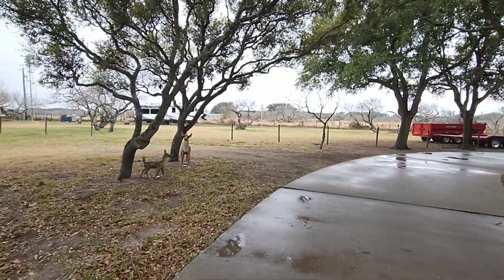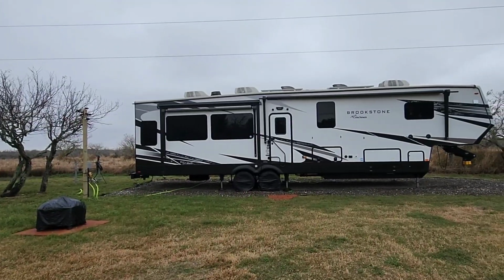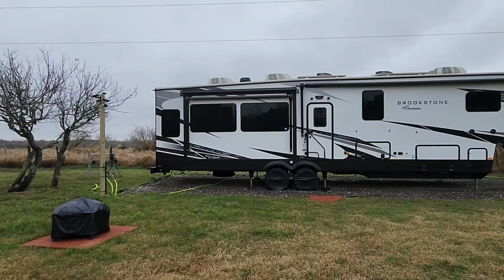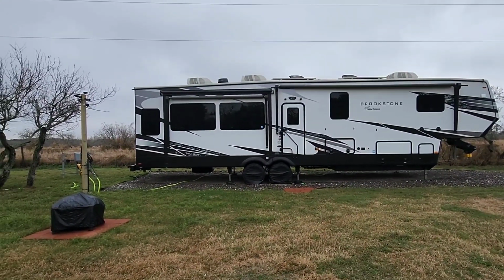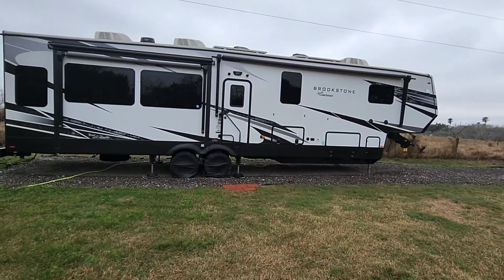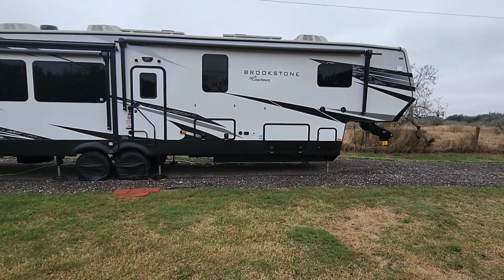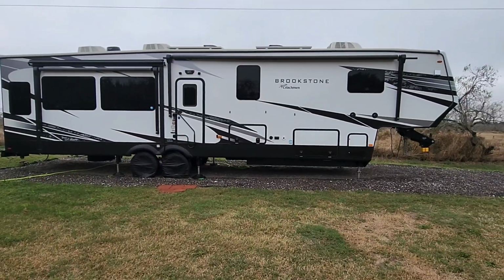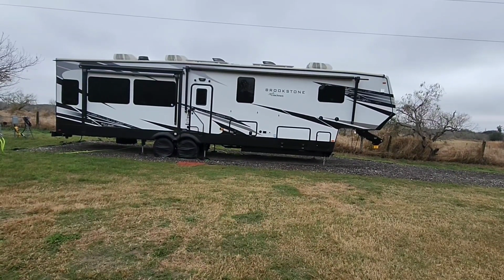What is Dynamic Weight? Why it is important when RVing!